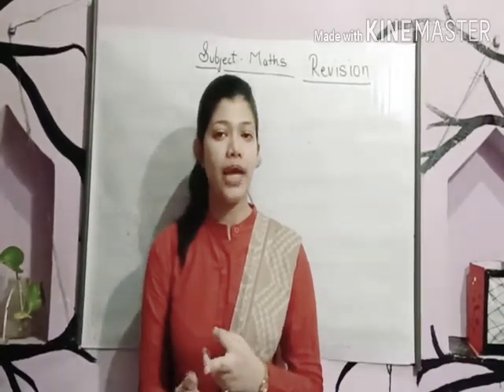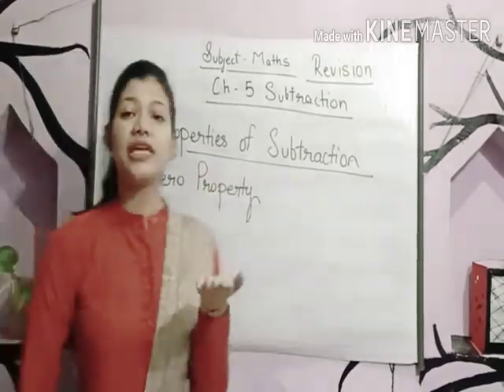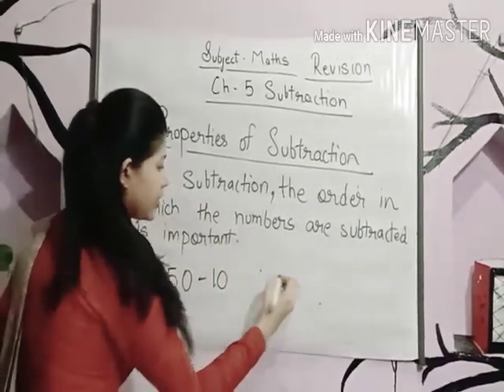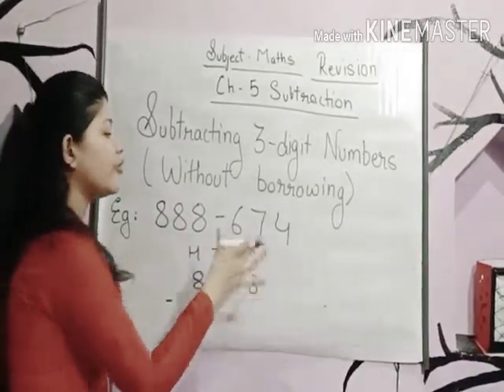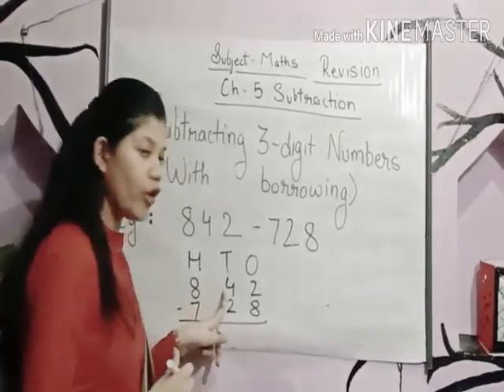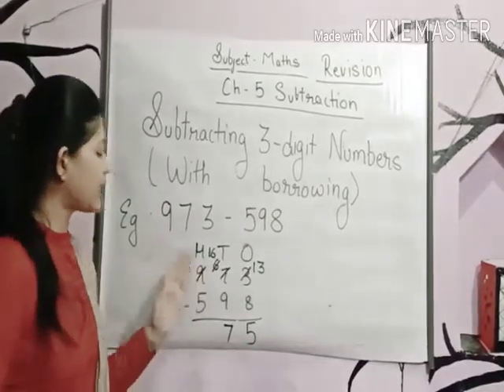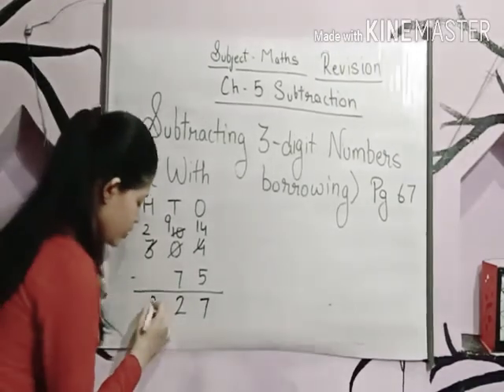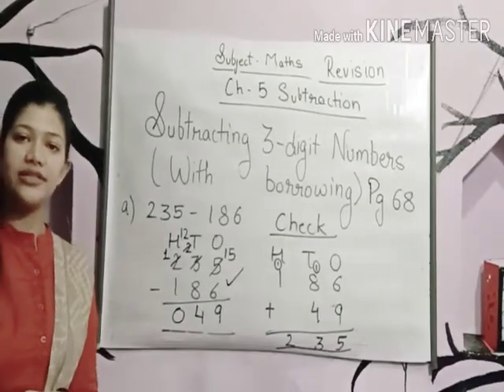Mathematics Class 2 Assessment 1 Ch - 5 Subtraction (Revision) Part 1